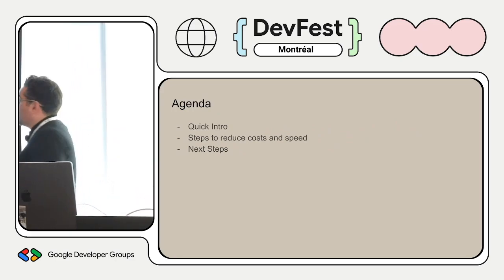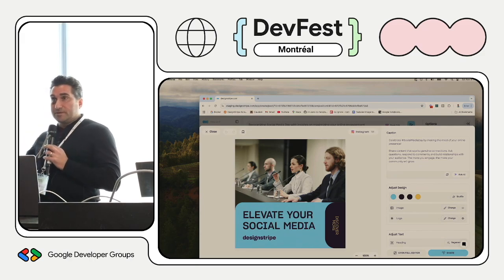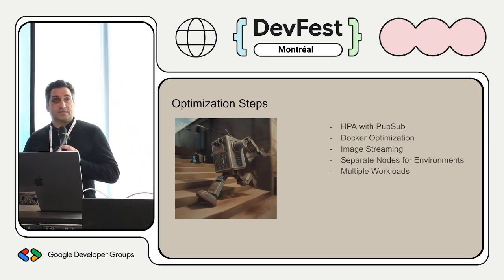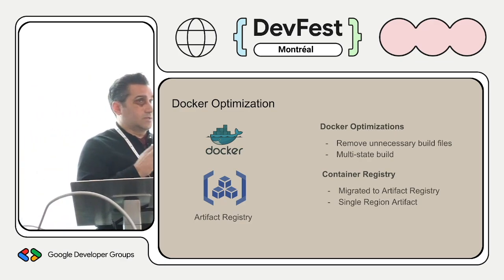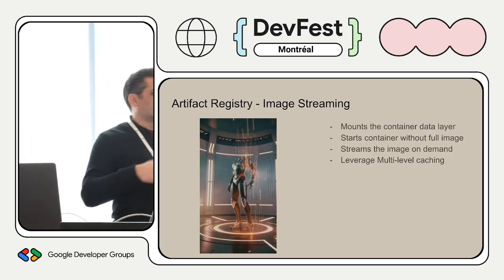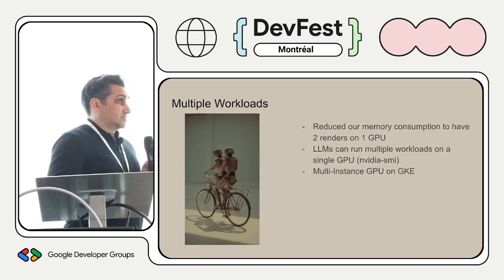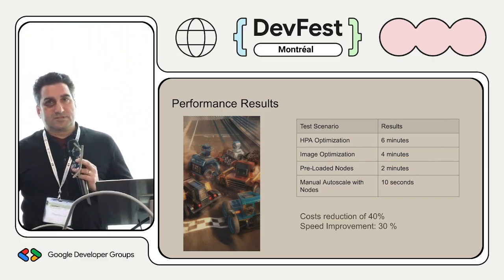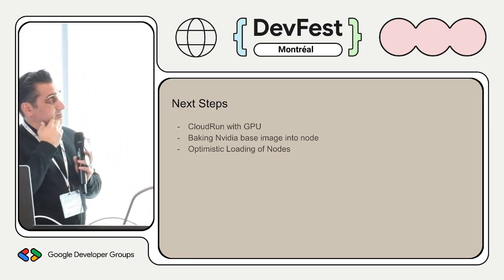Scaling AI on a Budget: A Startup's GPU Optimization Journey by Shannon Lal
Designstripe, led by serial entrepreneur François Arbour, revolutionizes AI-powered design. Designstripe’s CTO Shannon Lal reveals how they slashed cloud costs by 30% and boosted scaling speed by 25% for GPU-intensive features. Learn GCP optimizations applicable to startups and developers alike.